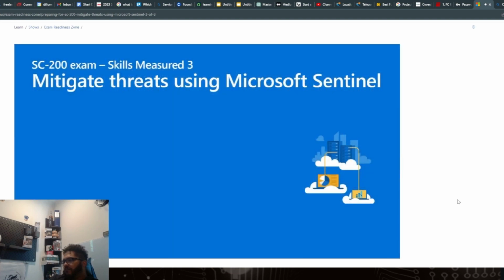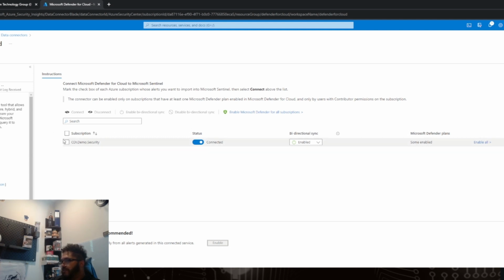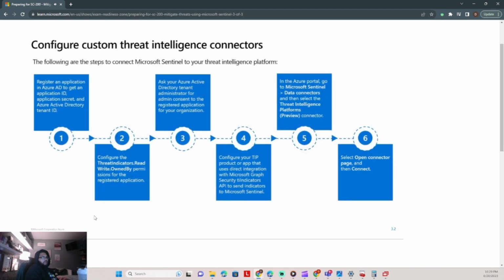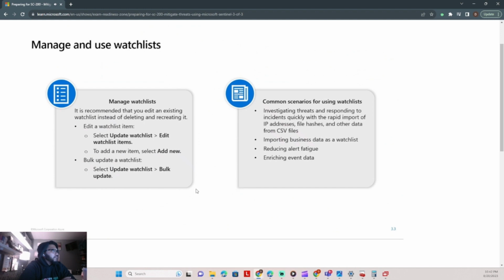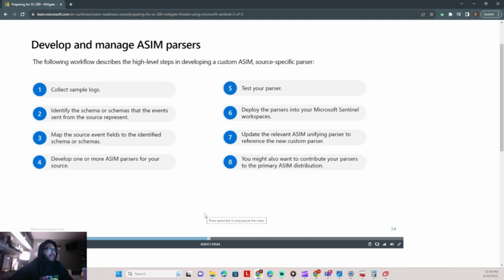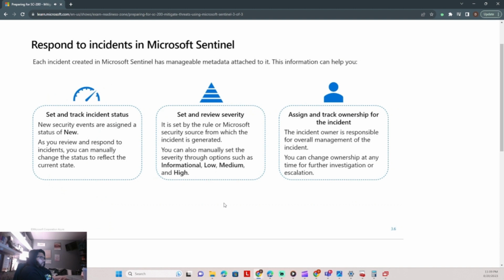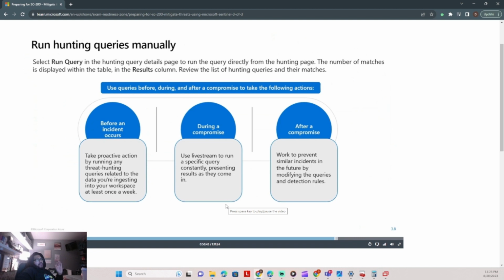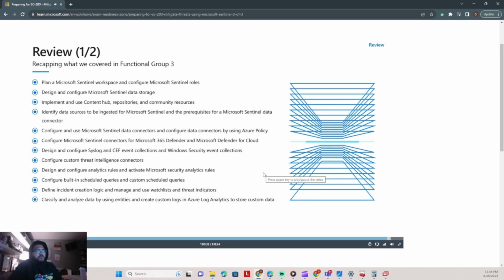Preparing for Microsoft SC-200, Security Operations Analyst Day 18 of 30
Come learn with me as we dive deep into the depth of Microsoft Sentinel. We review Microsoft Learn SC-200 unit on Mitigating risks with Microsoft Sentinel.

Links